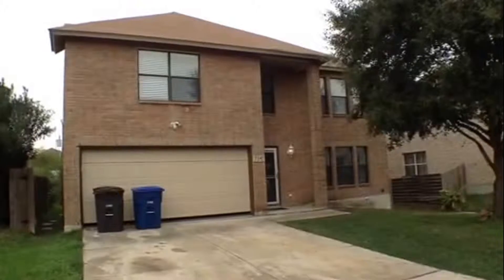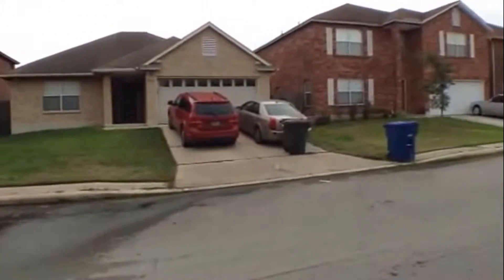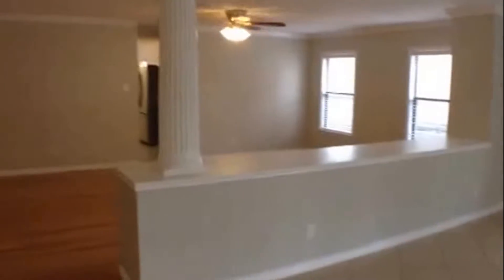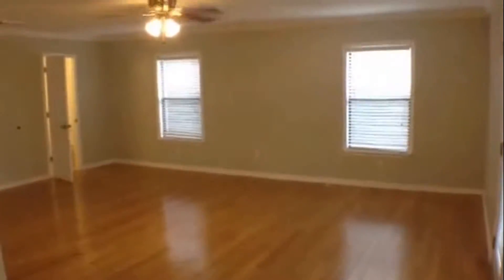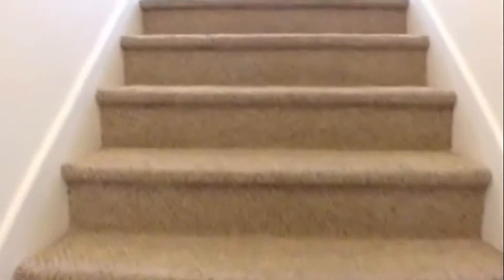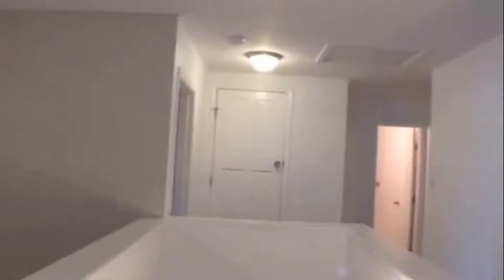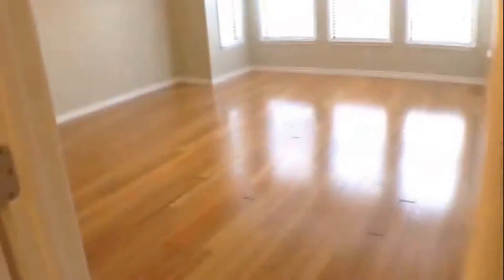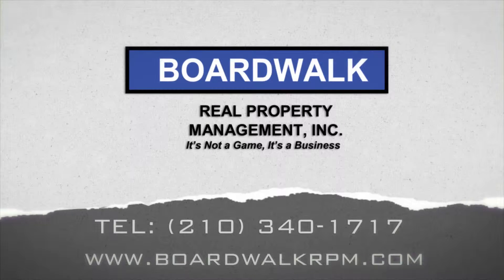San Antonio Home for Rent: Converse Home 5BR/2.5BA by San Antonio Property Management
for more information on HomeRiver Group San Antonio and if you need the best San Antonio property management! to see another available San Antonio home for rent today. You can also call us or visit our office at

2141 NW Military Hwy, San Antonio, TX 78213, USA

This spacious and airy 5-bedroom, 2.5-bathroom home for rent in San Antonio features ceramic tile, laminate and carpeted flooring throughout, a large formal living/dining area with crown molding and ceiling fan-light fixtures and a kitchen with granite counter tops, beautiful wood cabinets, a center island and stainless steel fridge, range, microwave oven and dishwasher. Out back you have a sizable back yard surrounded by a privacy fence that is great for setting up an entertainment area or exploring landscaping and gardening possibilities.

Upstairs you have the five, amply-sized bedrooms that are carpeted and have large windows and built-in closets for added comfort and convenience. There's also a loft area that is carpeted as well and comes with a ceiling fan-light fixture that you can convert to a home office, game room or second living room if you wish.

Want to live in this wonderful home for rent in San Antonio? and call our professional San Antonio property managers today! Know someone who might be interested in this San Antonio home for rent instead?

2141 NW Military Hwy, San Antonio, TX 78213, USA